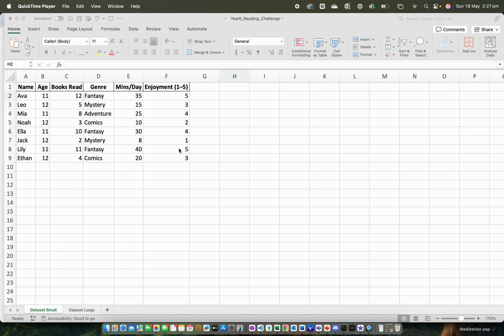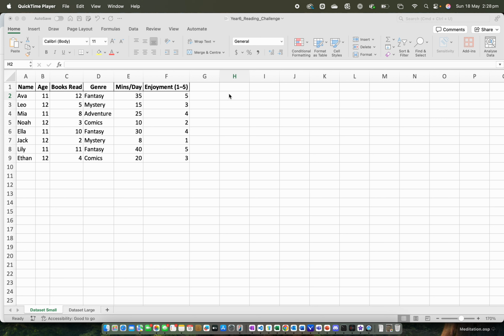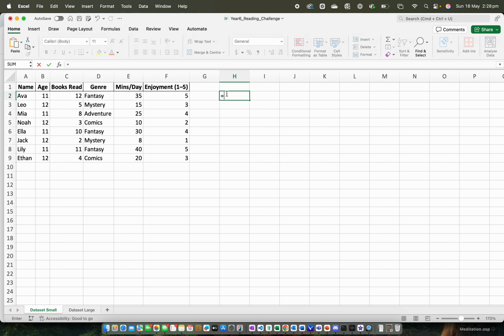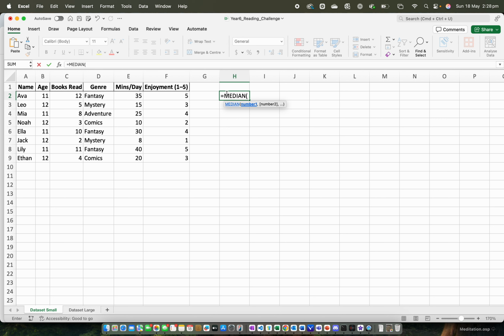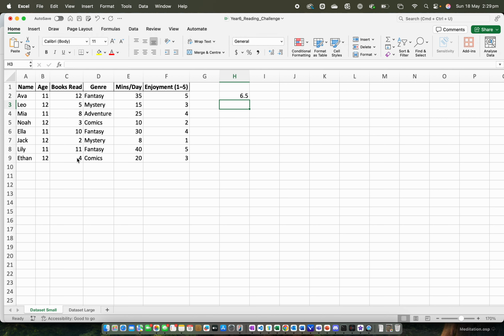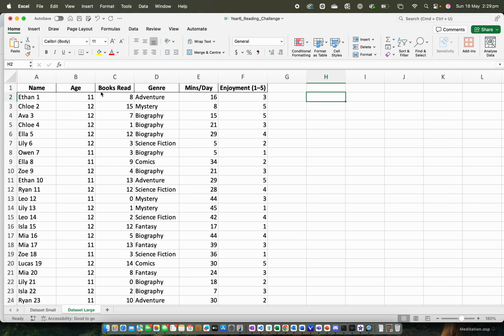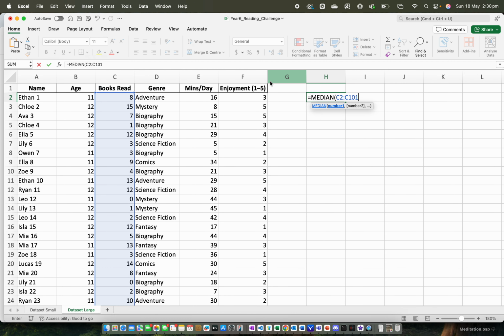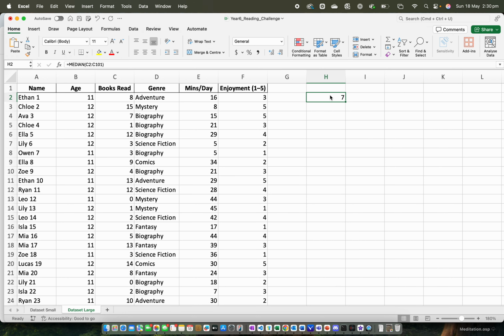Excel MEDIAN Function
Learn how to use the MEDIAN function in Excel and why you might use it over the MEAN or the MODE.